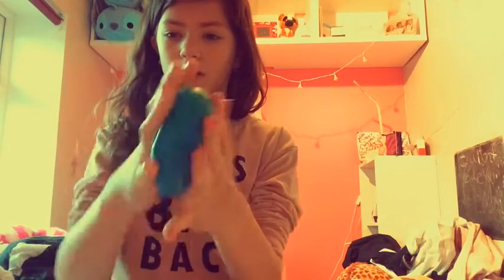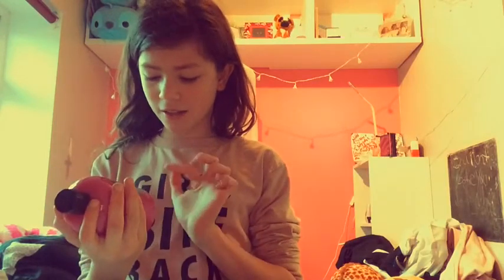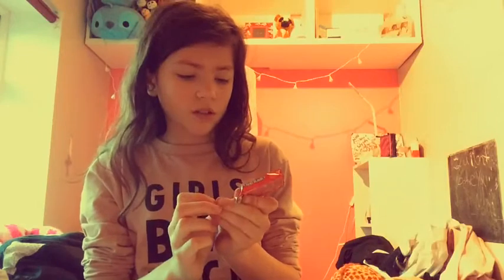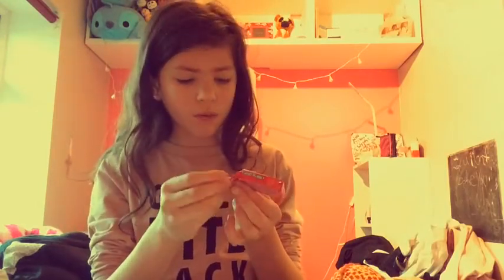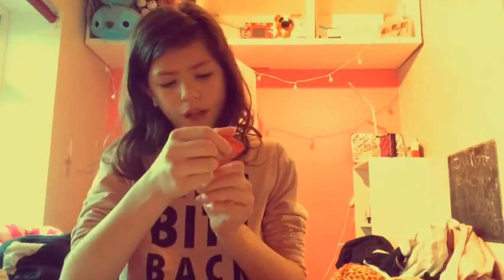January favourites ❤🖤//Grace_Victoria